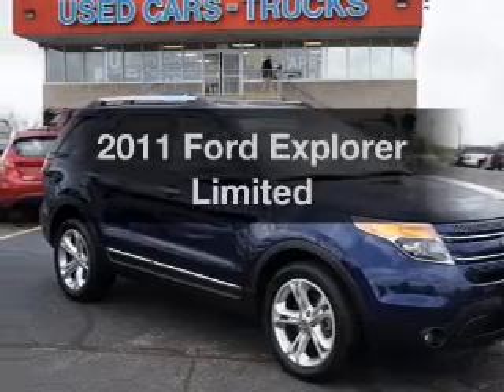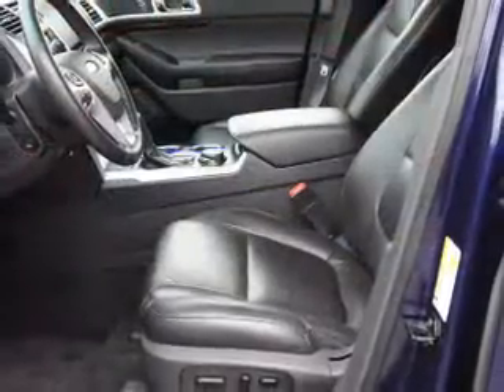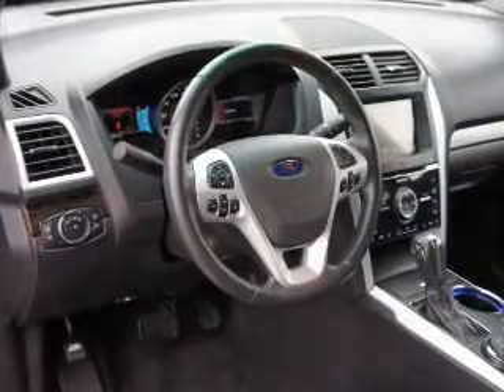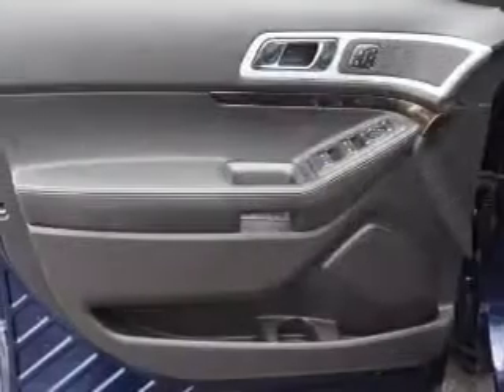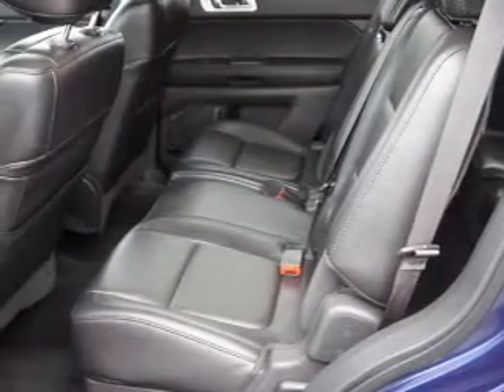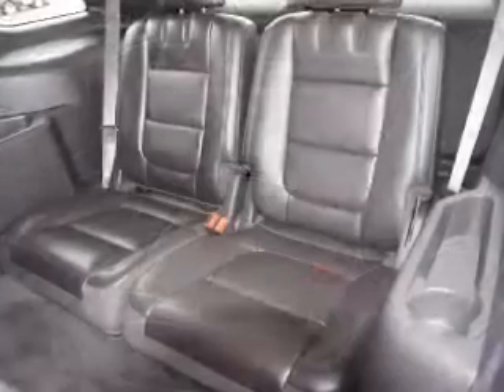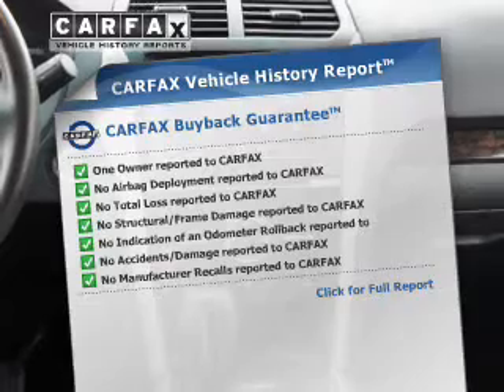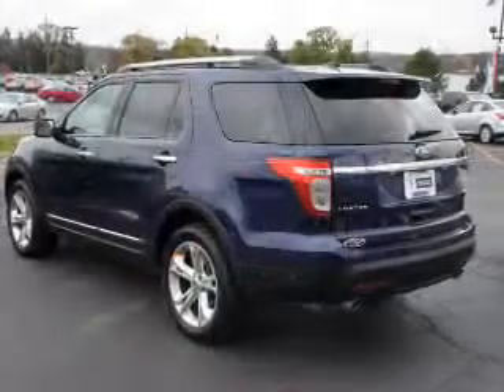2011 Ford Explorer - Brighton MI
Year: 2011
Make: Ford
Model: Explorer
Trim: Limited
Engine: 3.5 liter 6 cylinder 24 valve
Transmission: 6-Speed Automatic
Color: Dark Blue
Mileage: 26808
Address:
8240 West Grand River